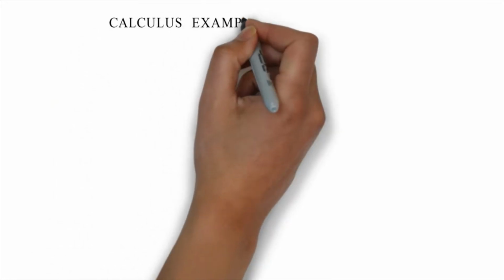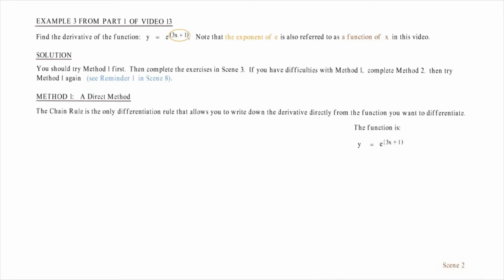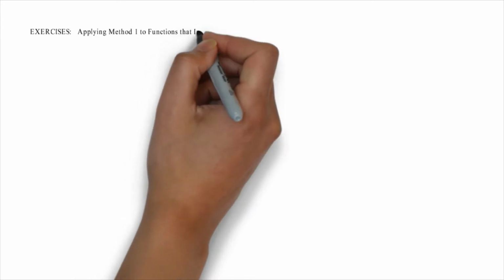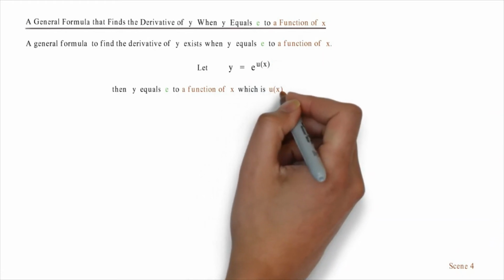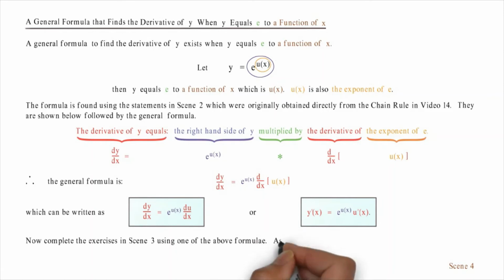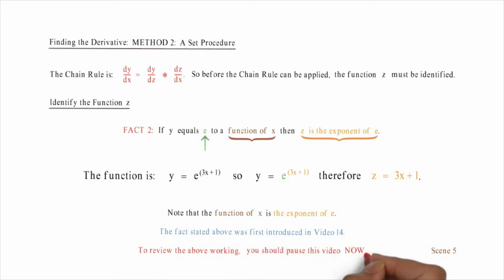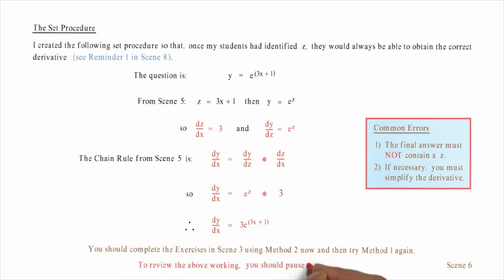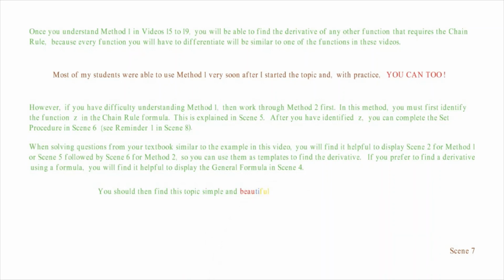Calculus Examples The Chain Rule Video 17 In Example 3, y = e^(3x + 1)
The Chain Rule and five functions that require the Chain Rule to find the derivative were introduced in Video 13.  The function in Example 3 is the third of these five functions.  The function is  y  =  e^(3x + 1).

Method 1 uses a set of statements, derived from the Chain Rule in Video 14, to find the derivative directly from the function.  The function  z  is in the Chain Rule formula.  So in Method 2, the function  z  is identified first using a fact obtained in Video 14.  It is then substituted into the Set Procedure which can then be completed to find the derivative of the function.  A set of four exercises with answers are included in the video.  They can be used to practice Method 1 and/or Method 2.  There is also a general formula that can be used to find the derivative of this type of function which is included in this video.

Instructions detailing how to use this example as a template to find and simplify the derivative of similar functions set as assignments or as homework are included in the video.  A variety of colours and visual effects are used throughout the video to clarify different parts of the working.